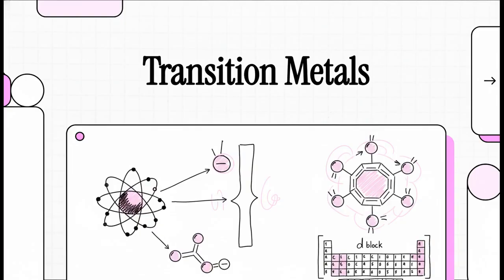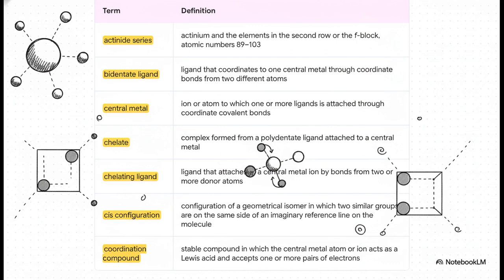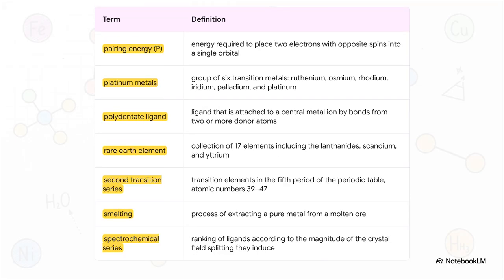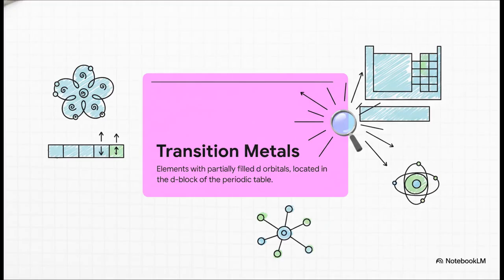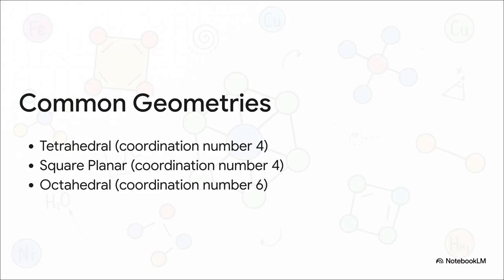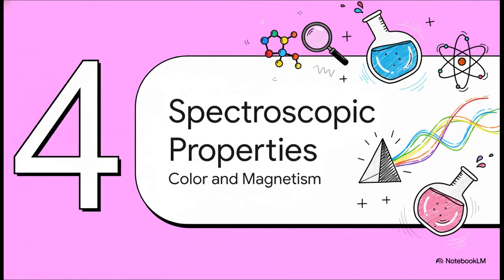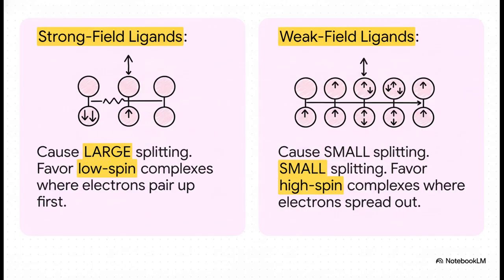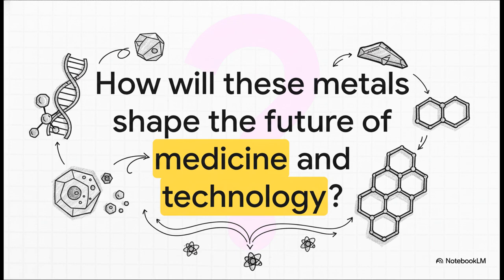Chemistry Chapter 19 Review - Transition Metals and Coordination Chemistry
This video overview is based on Chapter 19 of an Open Source textbook called Chemistry: Atoms First 2e, by OpenStax.